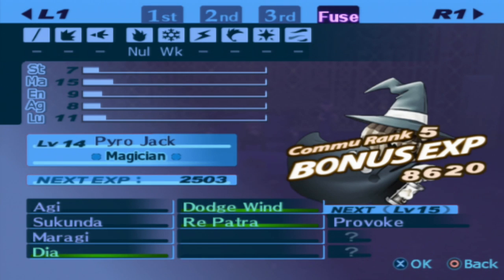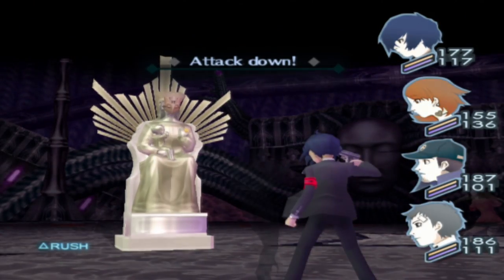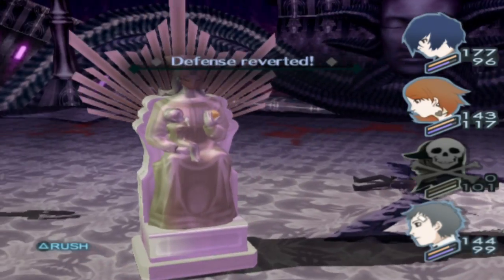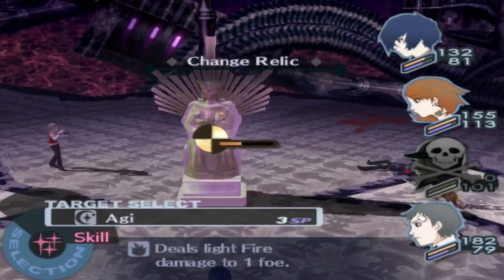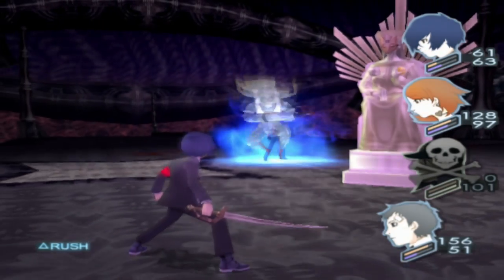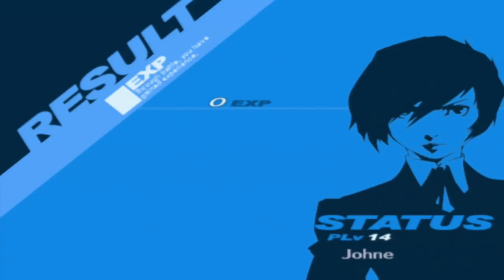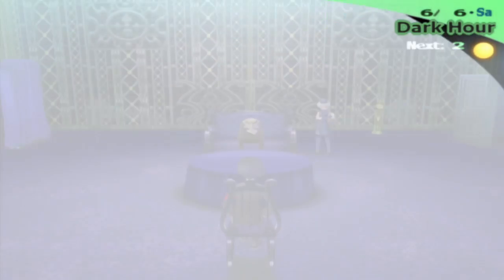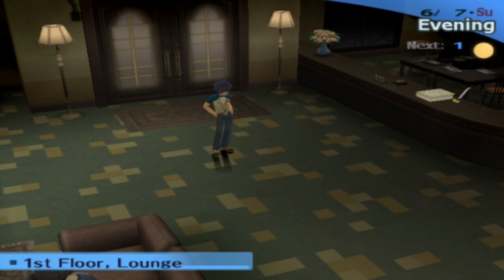Persona 3 FES : Part 15 - Change Relic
Hello everyone and welcome to my commentated walkthrough/ let's playof Persona 3 FES, this is a very strange but amazing game and today, and today we battle the next tarturus guardian the change relic of the empress arcana